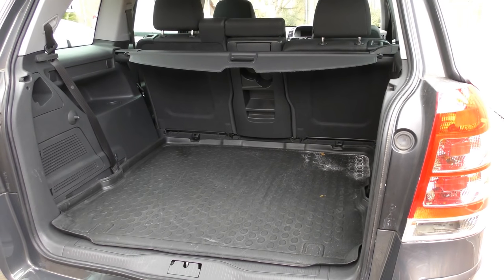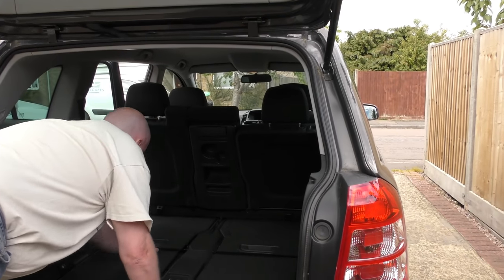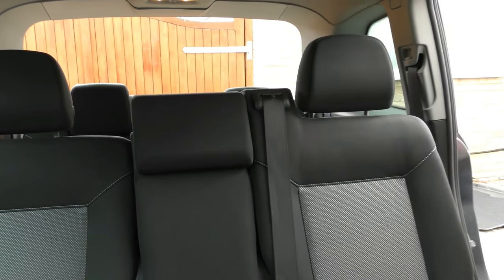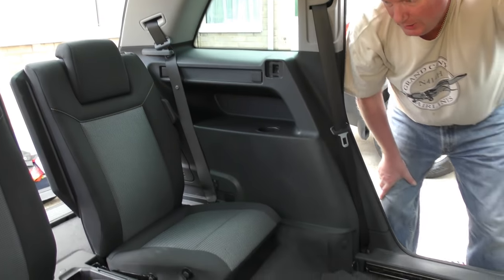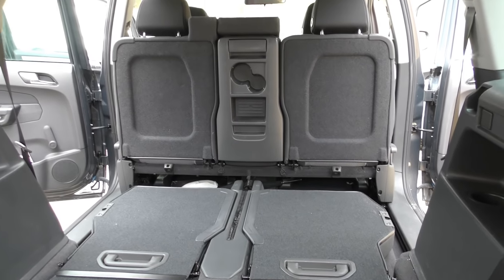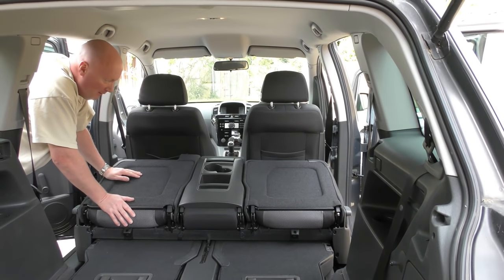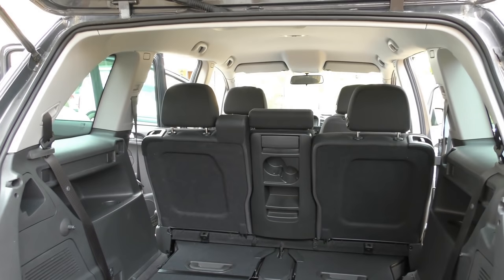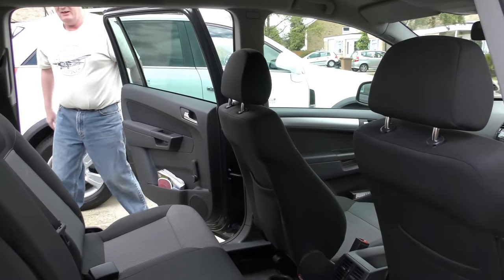Vauxhall Zafira changing the back seat formation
Demonstrating the different seat combinations of the Vauxhall Zafira. I have not done this for over a year, so rather than doing perfect takes i have shown how easy it is to figure out even after not using for a long time. I have added this video showing the exact space with the seats set at the maximum load carrying capacity with the exact measurements.